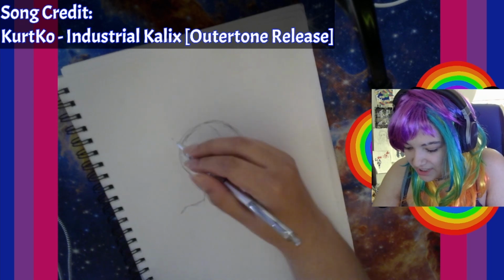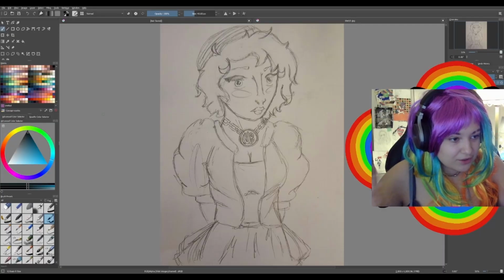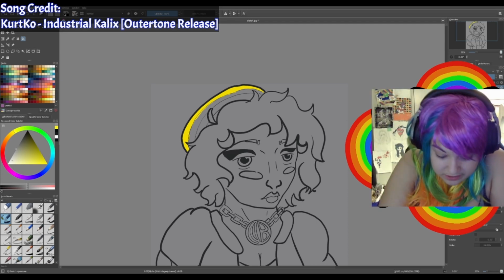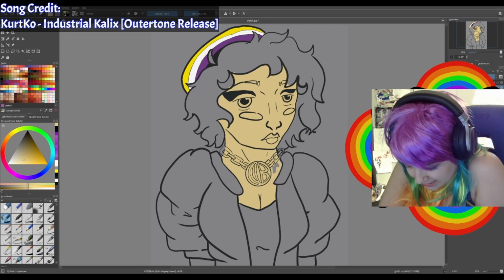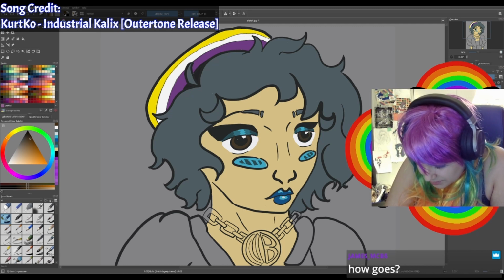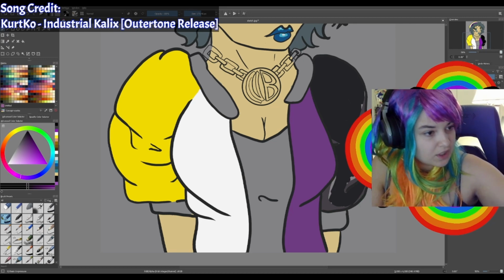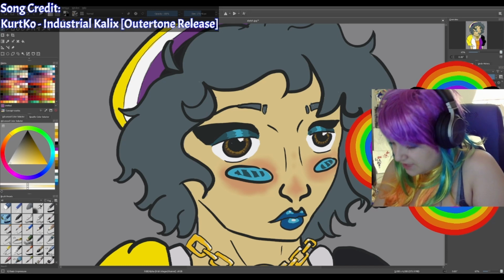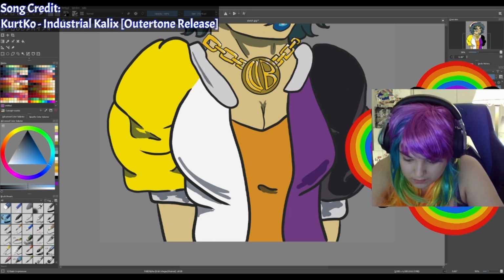Pride Month Art Pieces: Non-binary Beauty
Non-Binary piece for pride month 🏳‍🌈🏳‍🌈🏳‍🌈 Did this piece over on my live stream, check me out over there if you'd like to come draw with me and chill. Or if you wanna come over there and hangout, the live was pretty quiet, so we'd love to have more people over there in chat.

Stream vod from 6/10/23